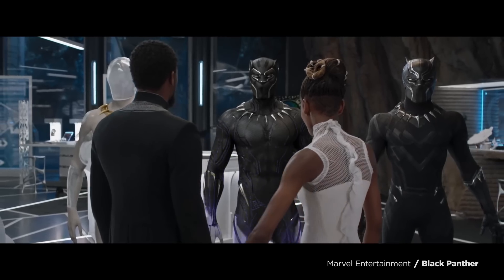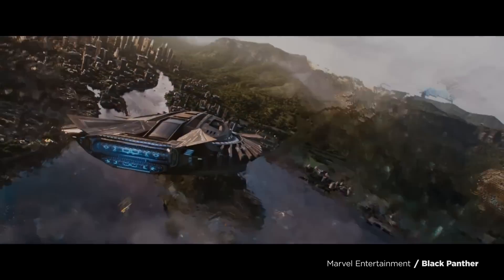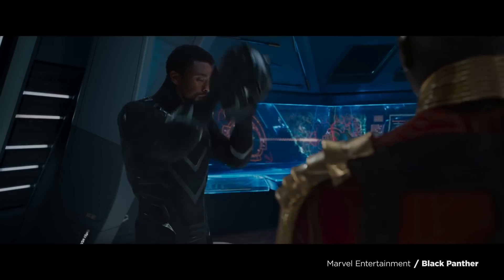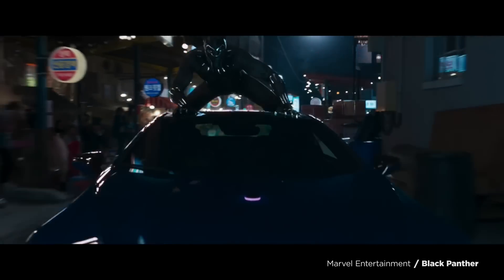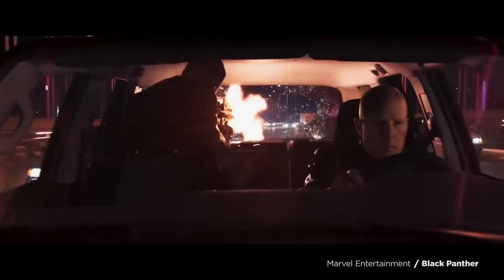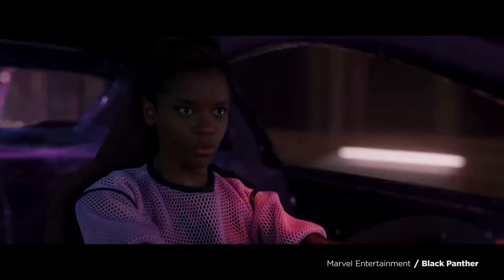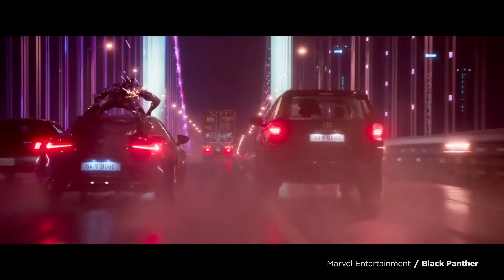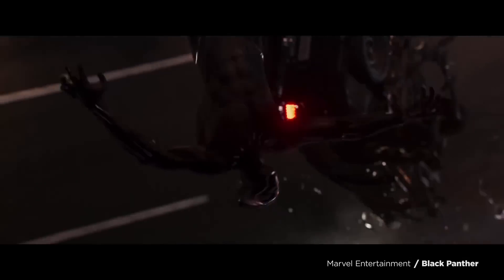How Black Panther’s Vibranium Suit Works! (Because Science w/ Kyle Hill)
Black Panther comes out this week and gives us another look at vibranium but this time in a suit! But how does it work? Kyle has the Wakandan science on this week's Because Science!